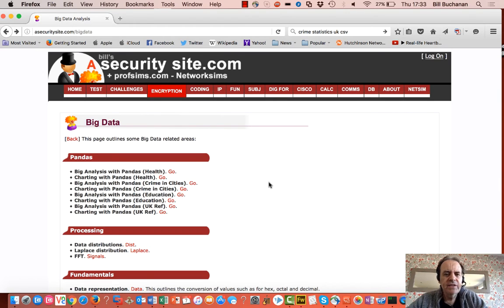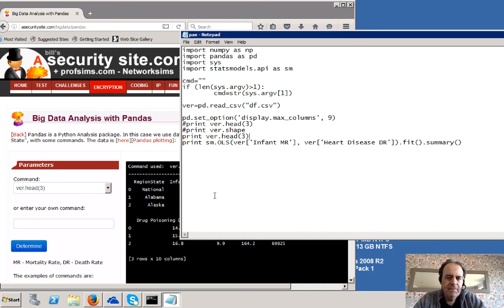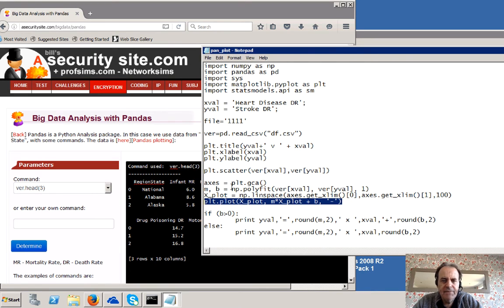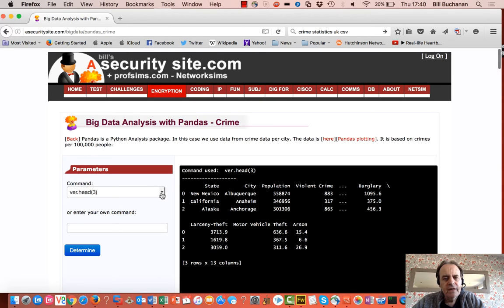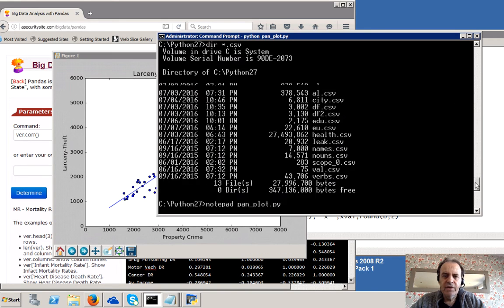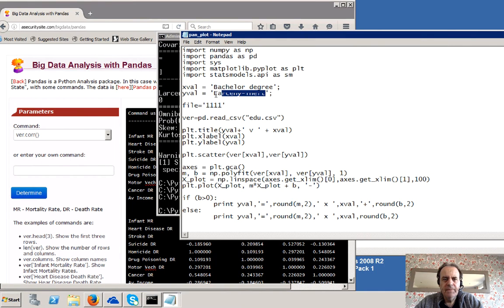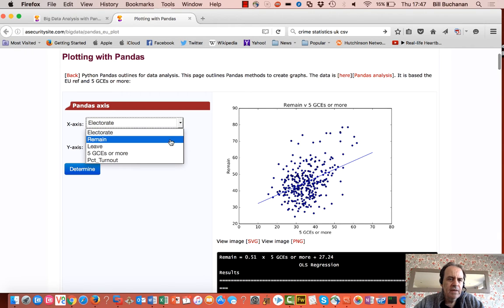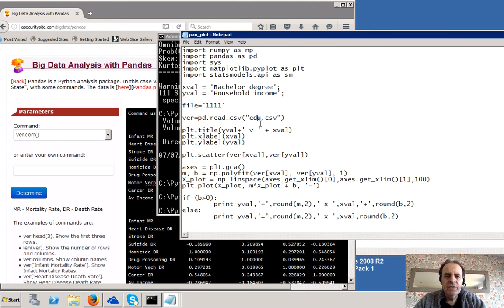Plotting with Pandas (Python Data Analysis Library)